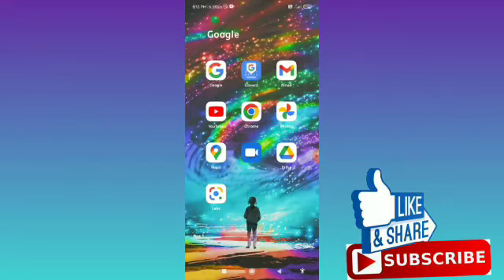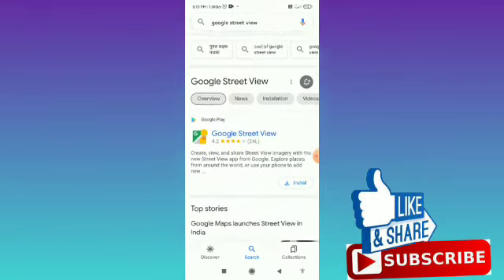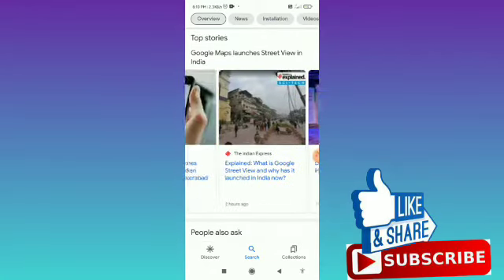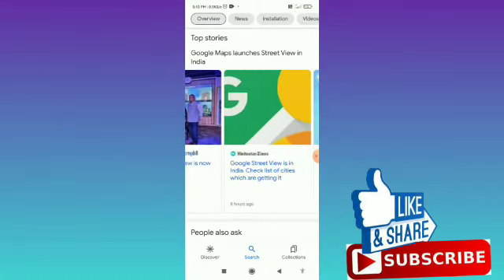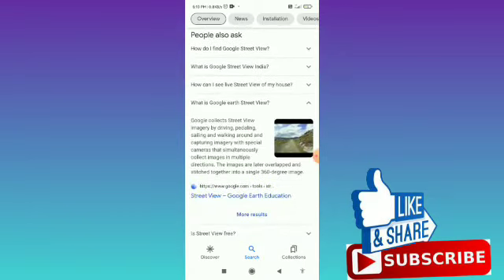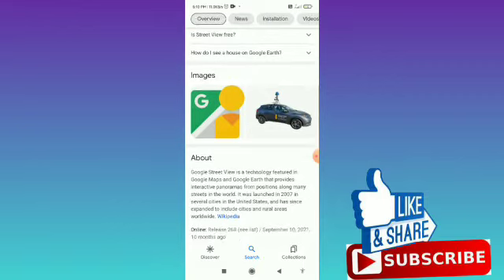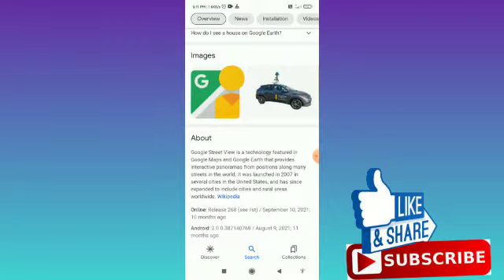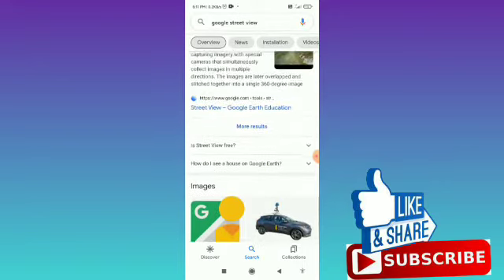How to Use Google Maps Street View On Phone | Get Street View On Google Maps |Feature Of Street View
How to Use Google Maps Street View On Phone || Get Street View On Google Maps | Feature Of Street View Service

00:00 Intro
00:30 How to Use Google Maps Street View On Phone

How to See If Someone Has Blocked Your Instagram Account | Know If Someone Blocked You On Instagram | @Noteartener

How to Hide Your Posts From Someone On Instagram (2022) | Stop Someone From Seeing Your Posts

How to Hide Your Instagram Posts From Someone Without Blocking Them | Hide Your Posts From Someone |@Noteartener